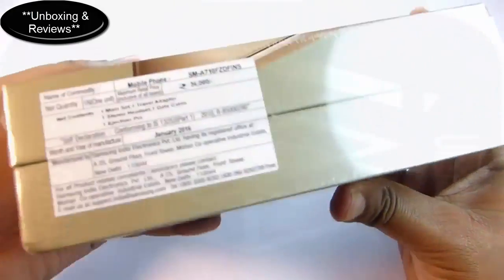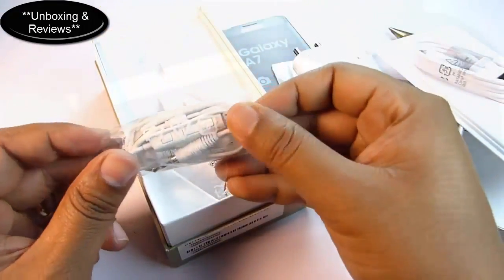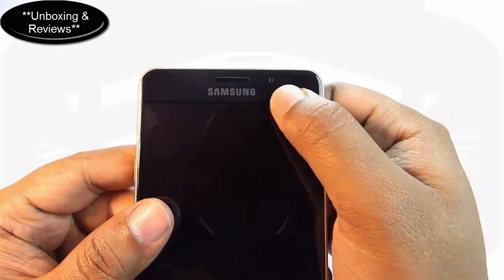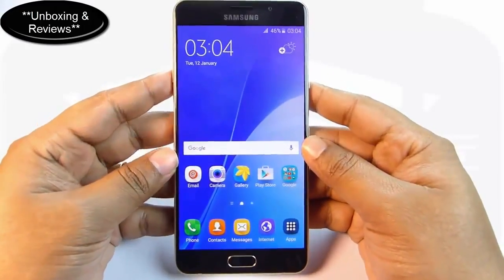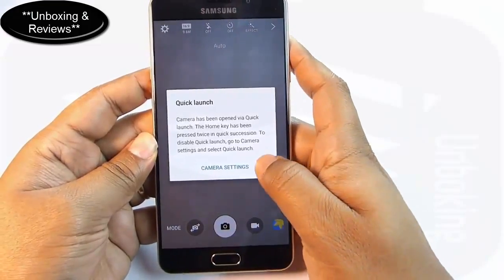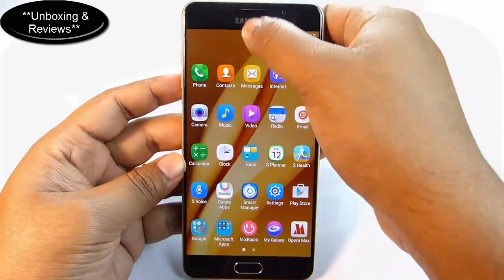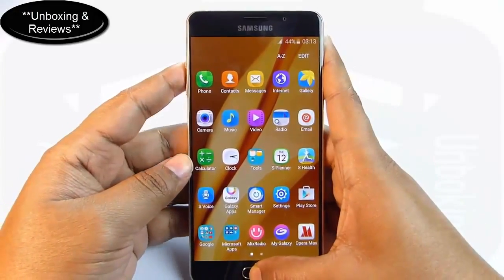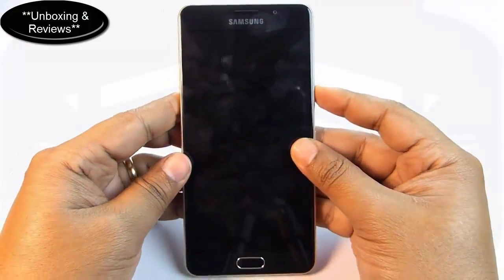Samsung Galaxy A7 2016 Unboxing & Mini Review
Introducing the all new Samsung Galaxy A7 (2016) Android smartphone @33K / $500. The Galaxy A7 2016 version sports a 5.5" Full HD Super AMOLED display, 1.6GHz octa-core CPU, Mali-T720 GPU, 3GB RAM, 16GB storage, 13MP+5MP cameras, 3300mAh battery & fast charging, fingerprint sensor and Android 5.1.1 (Lollipop) OS.

My next video will be a review of